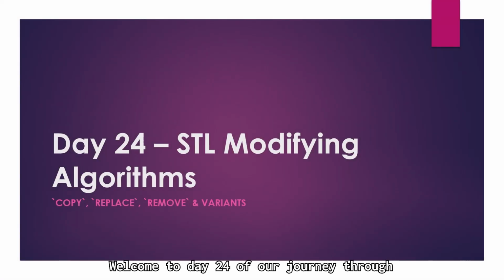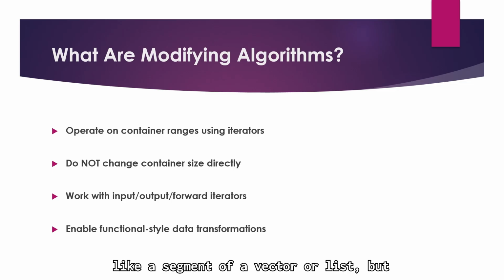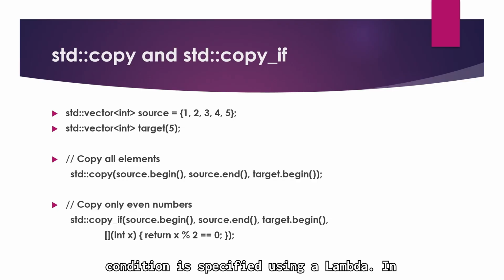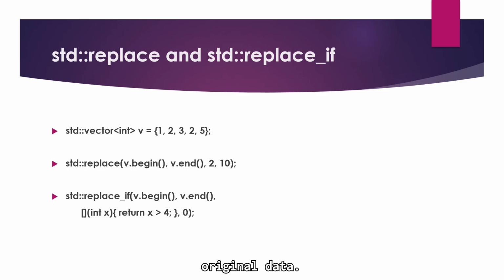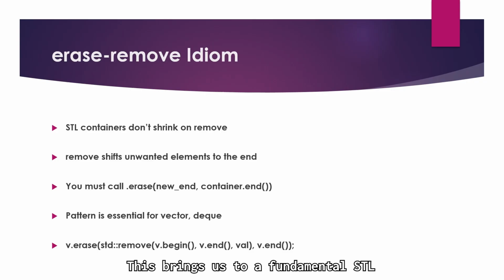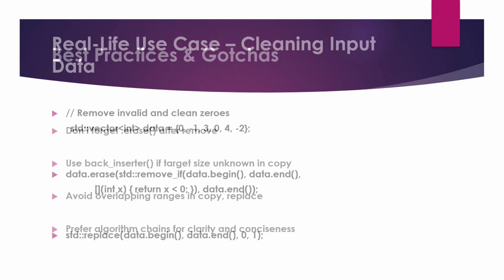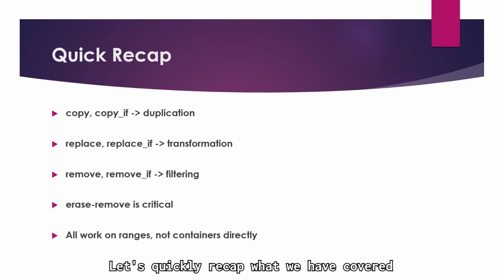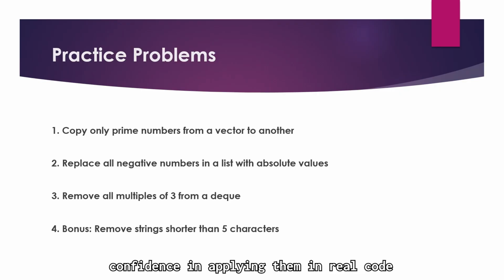STL: Modifying Algorithms – copy, replace, remove Mastery | Day 24 🔧🧹